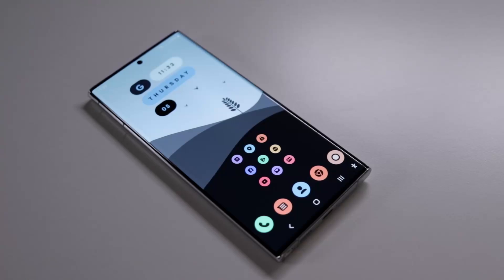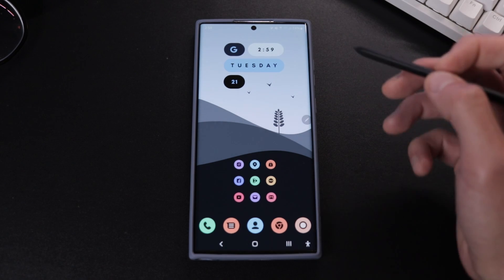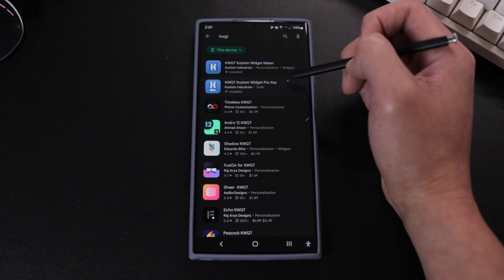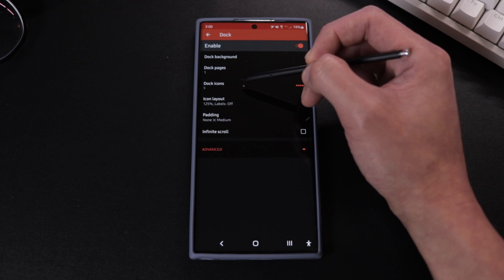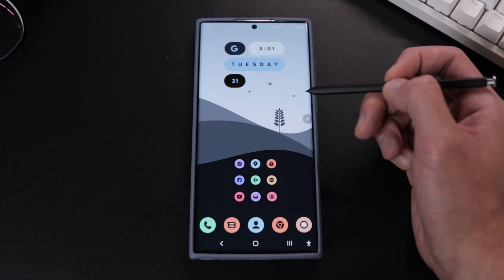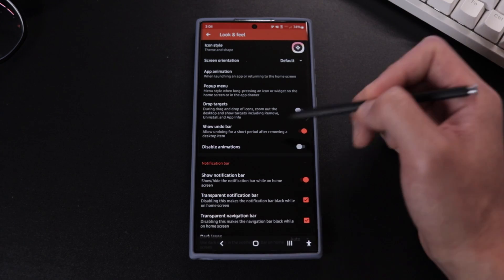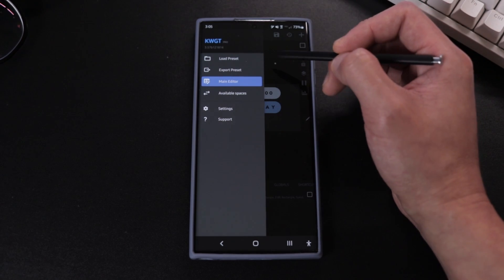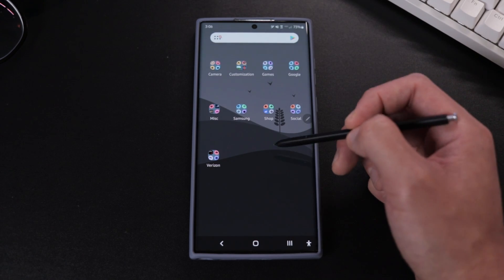Samsung Galaxy Setup Guide and Tutorial - Give Your Phone a Clean Look Now!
Samsung Galaxy setup/settings step by step guide/tutorial on how to give your Samsung Galaxy device or Android device a clean look. This can be done on pretty much any Samsung or Android smartphone such as the Note 10 plus, Note 20 Ultra, S10 plus, S20 Ultra, S21 Ultra, S22 Ultra. This is an easy Nova Launcher setup guide tutorial you can use in 2022.